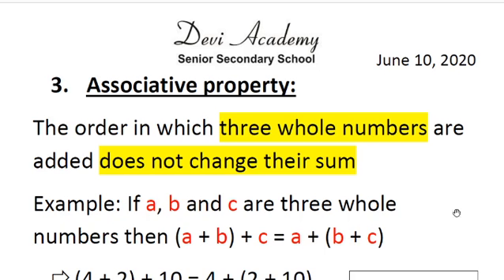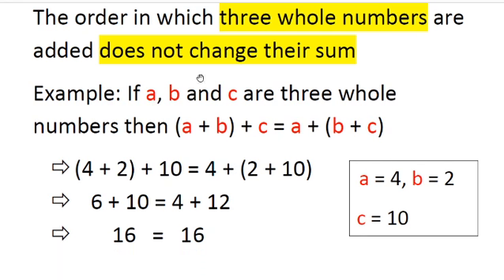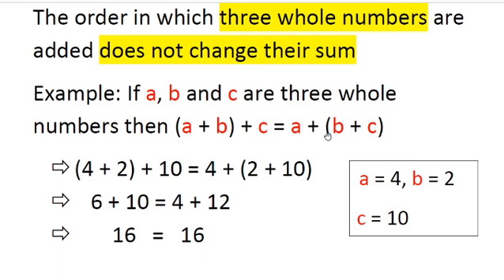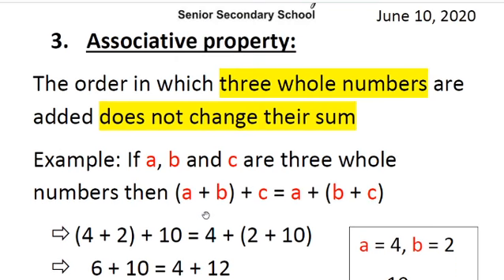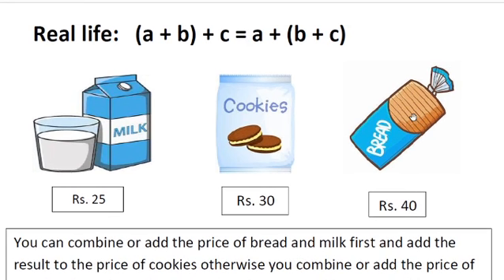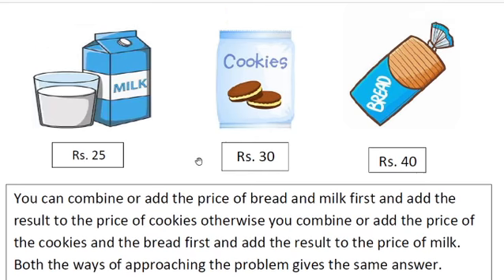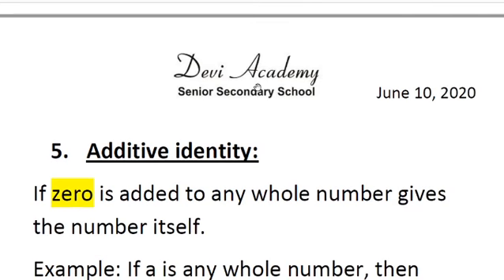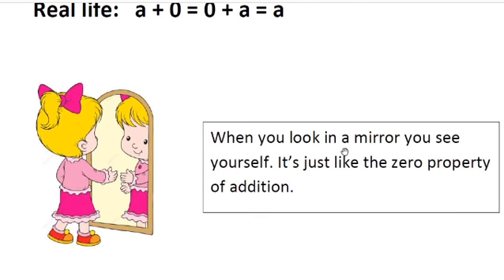10 June 2020(2)